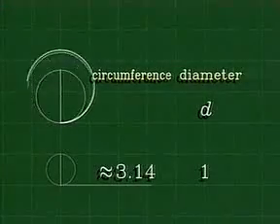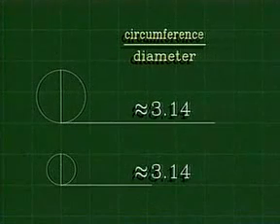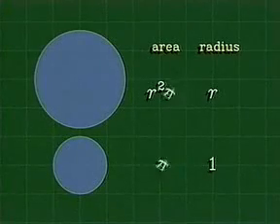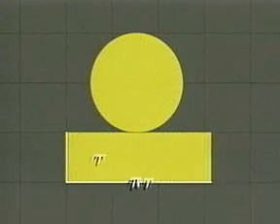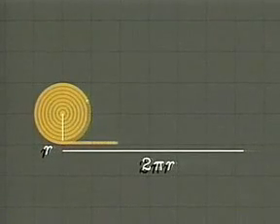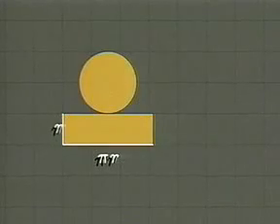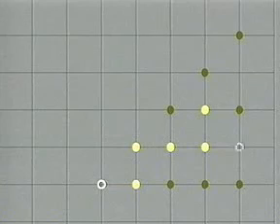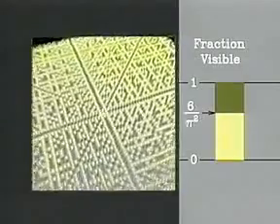The Story Of "Pi" (Tom M. Apostol)